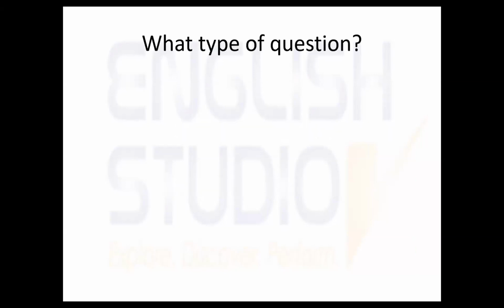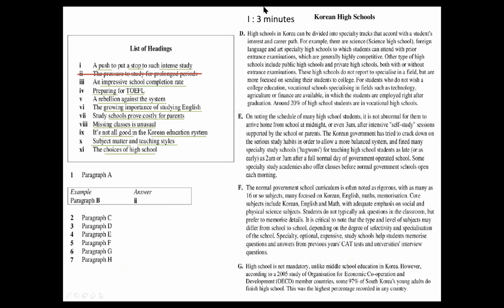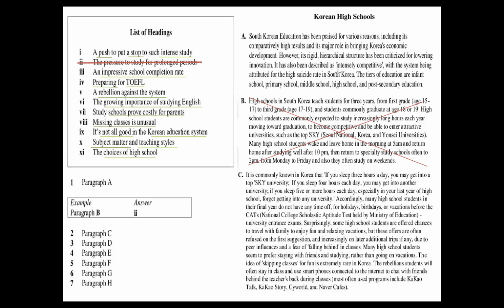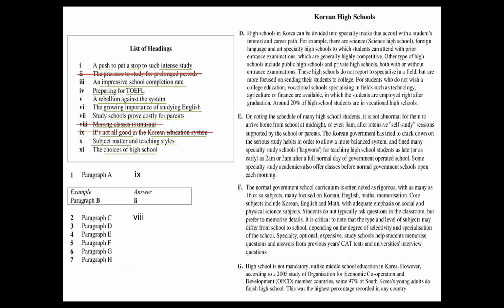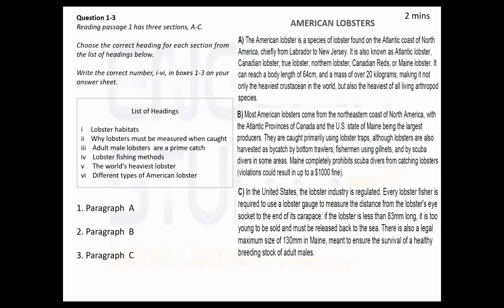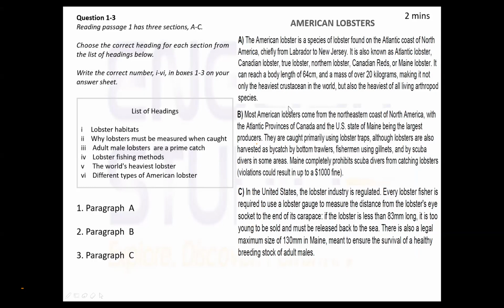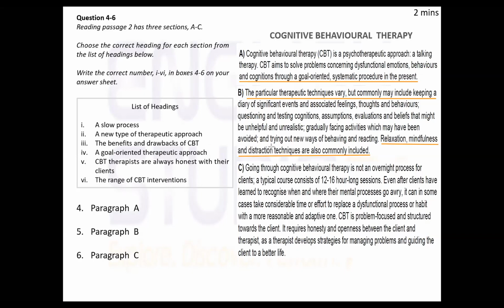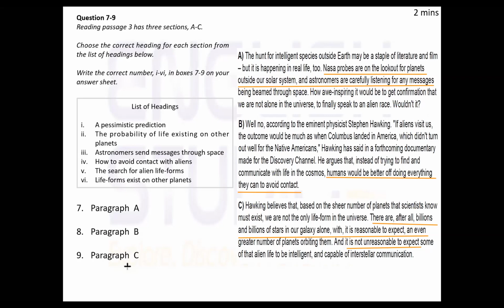CARA CAPAT MENJAWAB READING IELTS TIPE MATCHING HEADING | KAMPUNG INGGRIS PARE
Video pembelajaran Bahasa Inggris dari level dasar hingga level mahir dari pengajar terpercaya.

English Studio KampungInggris berfokus pada IELTS, TOEFL ITP/iBT, General English, English Academic Purposes & Writing Studio dengan pengajar - pengajar terpercaya sejak 2010.

Office: Jalan DR WAHIDIN 12 Singgahan , Kampung Inggris Pare, Jawa Timur - Indonesia.